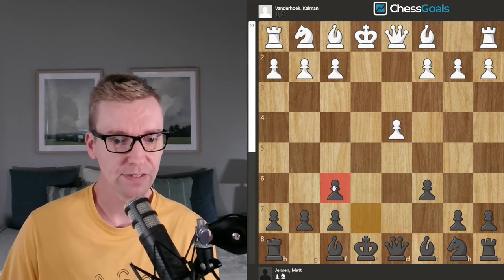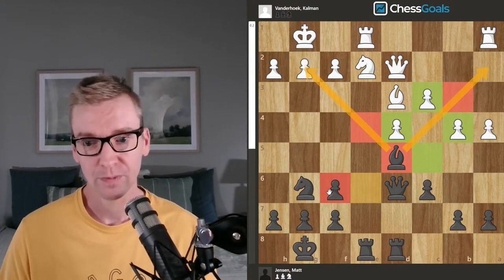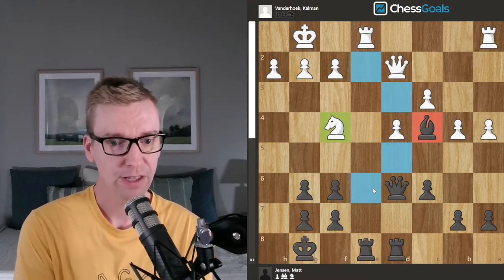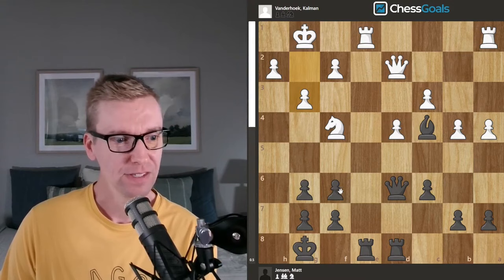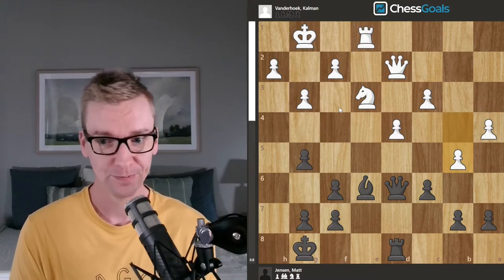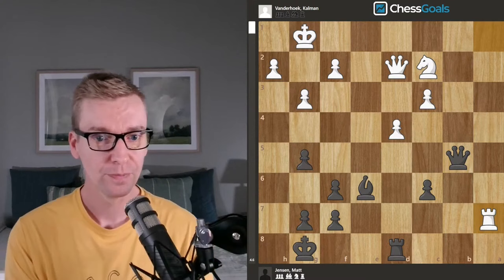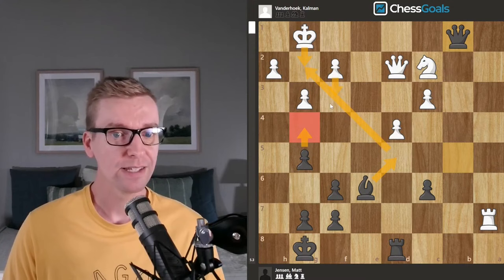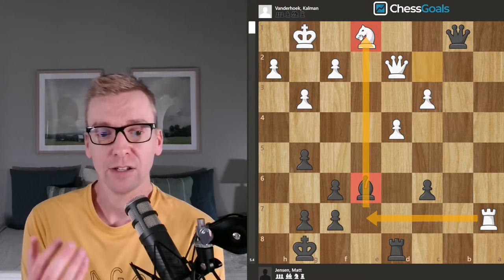Caro-Kann Tartakower | Pawn Structure Lesson